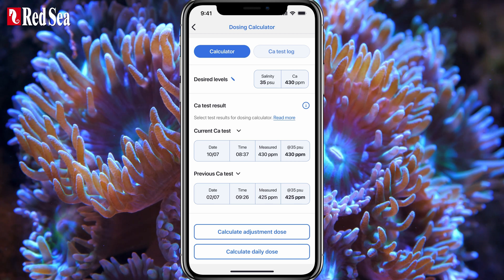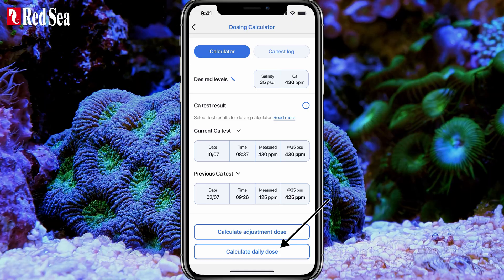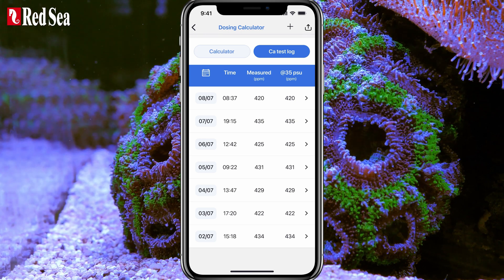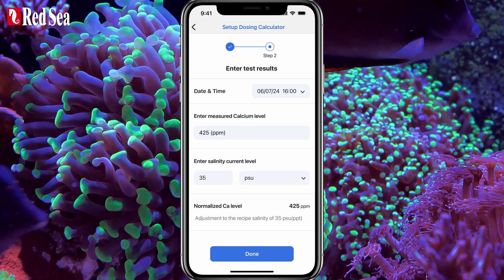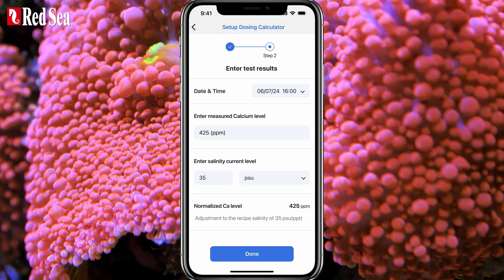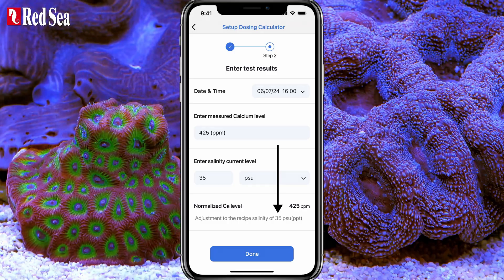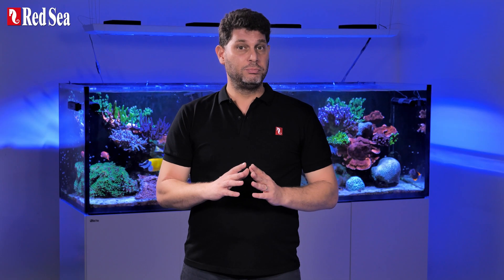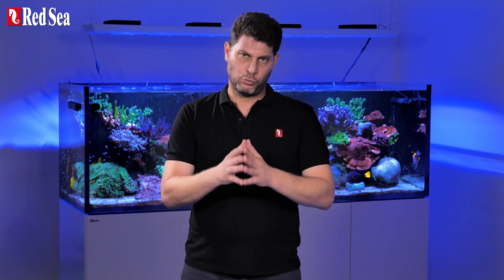Simplify your dosing with ReefDose’s Dose Calculator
This video reviews the ReefDose’s Dose Calculator, how it works, and how it helps to align your water parameters with the 4-part Complete Reef Care Supplement Program and maintain its levels.

For more information on the 4-part Complete Reef Care Supplement Program